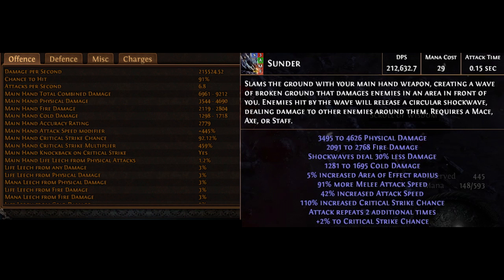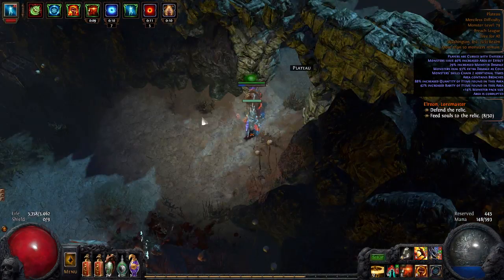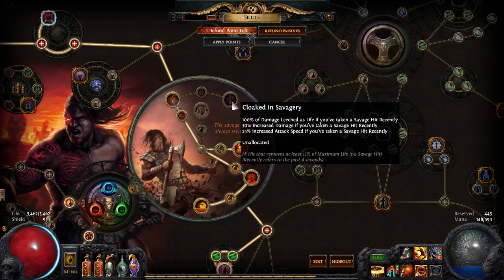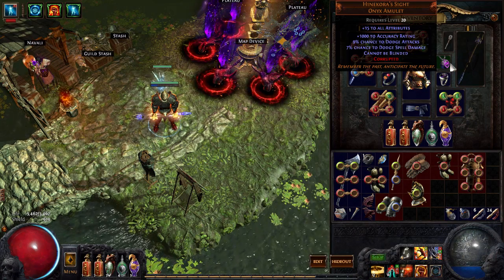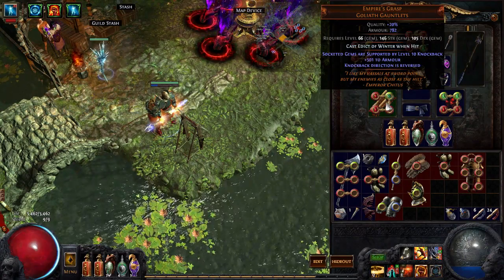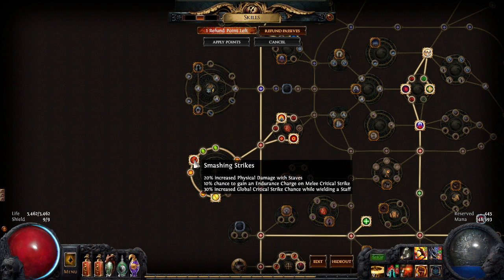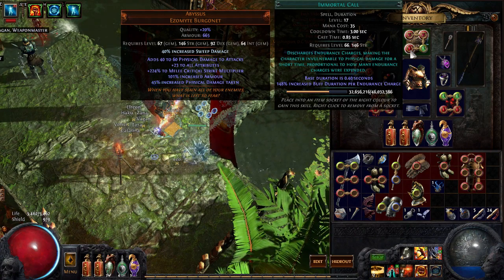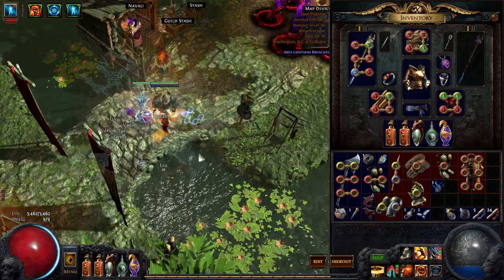Path of Exile Build: Hegemony's Era Sunder Berserker [2.5]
Skip to where I explain the build: 4:53